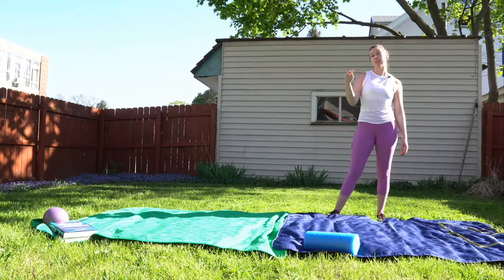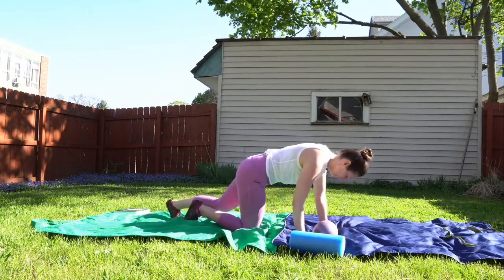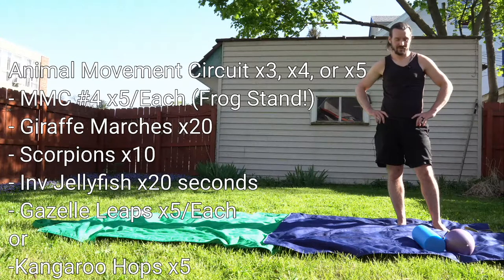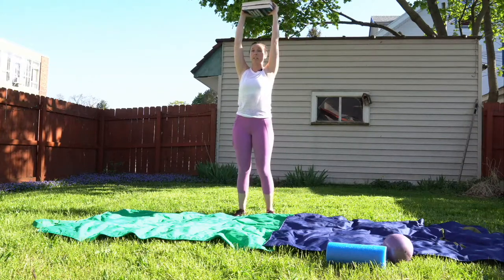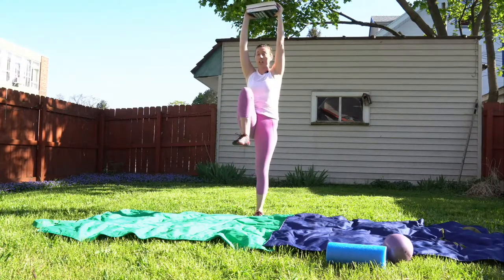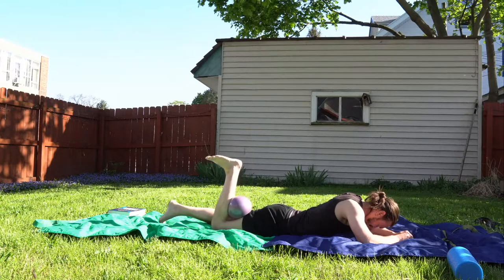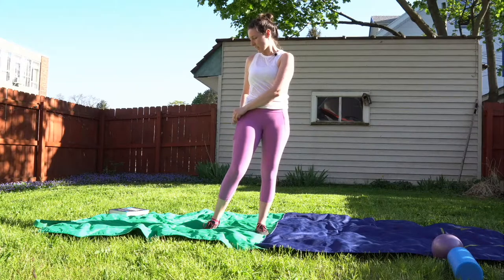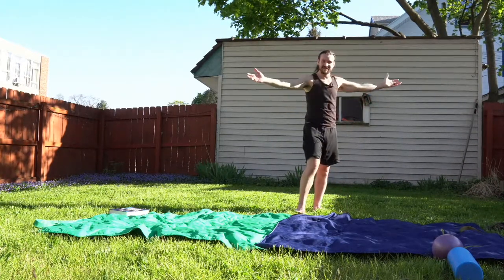Strength Live Class - Animal Moves Circuit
This stream is a live Strength Class with Charles and Nicole from the Rochester Parkour Gym. Today's focus is on animal movements. Construction is still happening in the gym so today we'll be streaming from our backyard!

Join along!

Want to find out more about us?